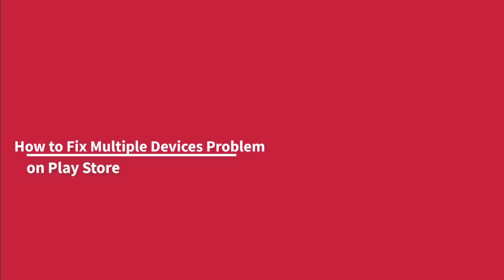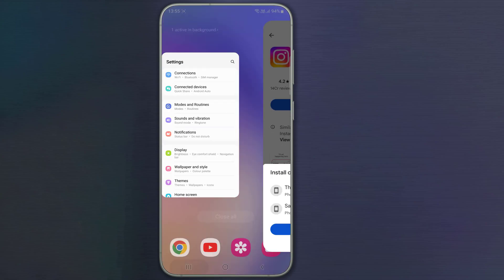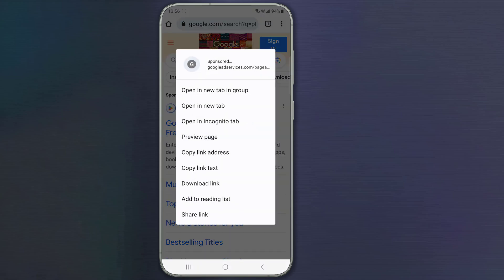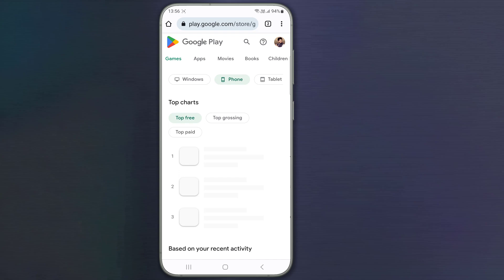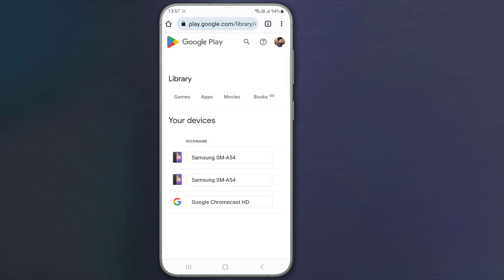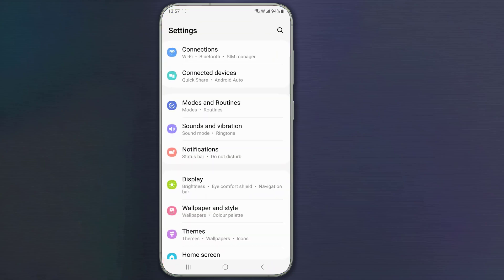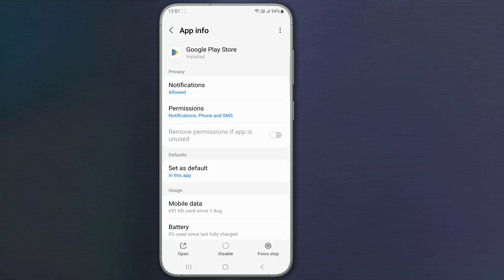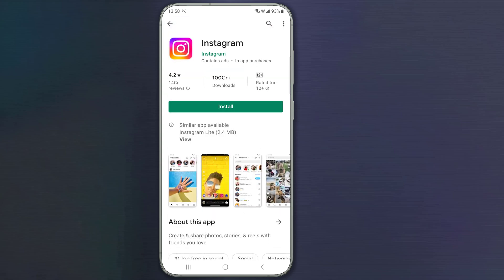How to Fix Multiple Devices Problem on Play Store | Remove Install on More Devices Play Store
How to fix multiple devices problem on play store install on more devices |  How to remove extra devices from the google play store when installing any apps | How to remove play store install on more devices | Play Store shows install on more devices when trying to install the app on Android phone

Samsung, Xiaomi, Oppo, Vivo, Huawei, Realme, Motorola, Amazon, Infinix, OnePlus, Honor, Google